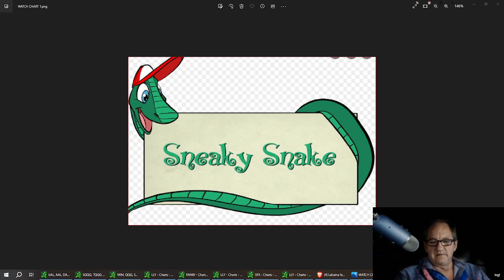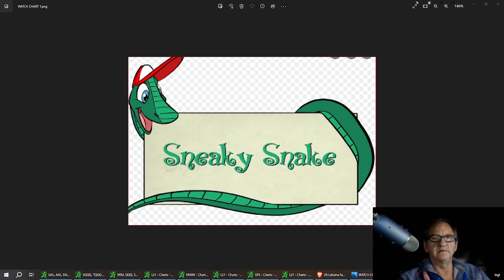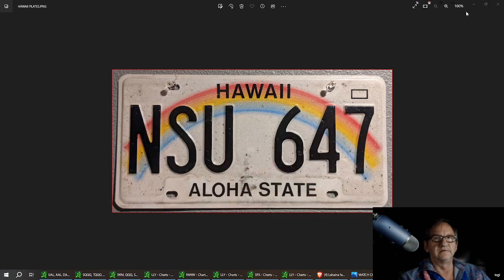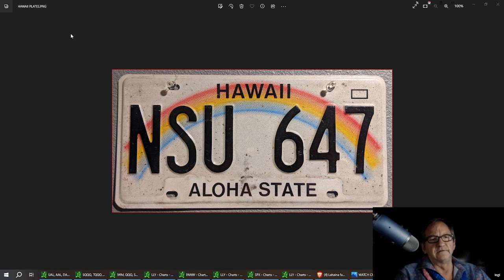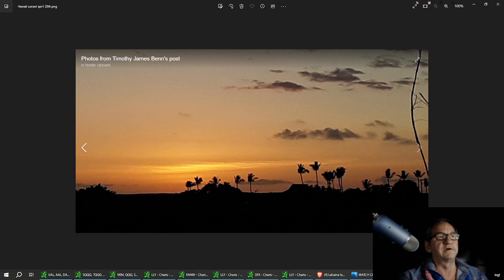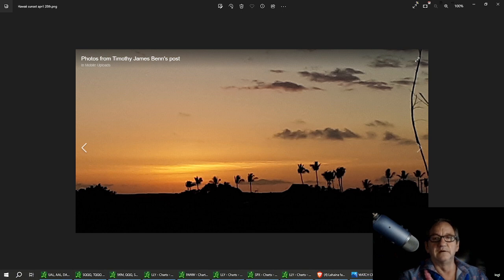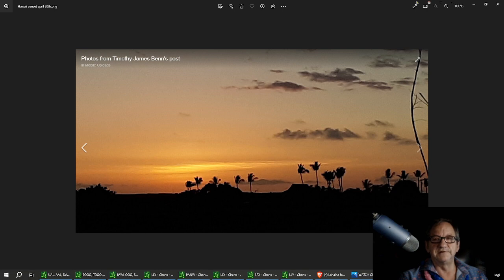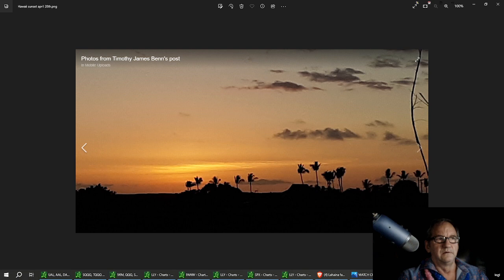Sending my love to all my family of friends in Hawaii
Immediately After Lahaina Town Maui Fire -The Video Government Doesn’t Want You to See (Part 1 of 3)